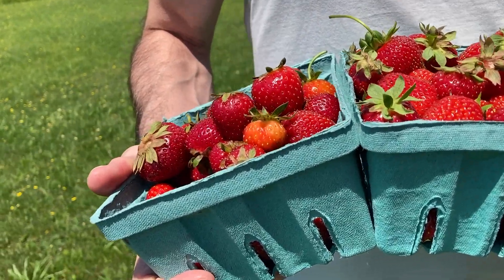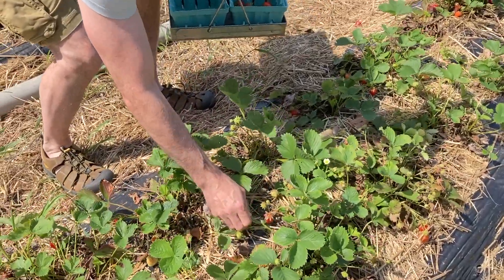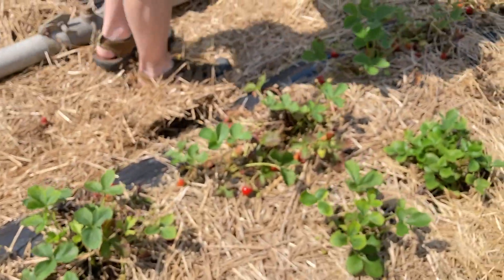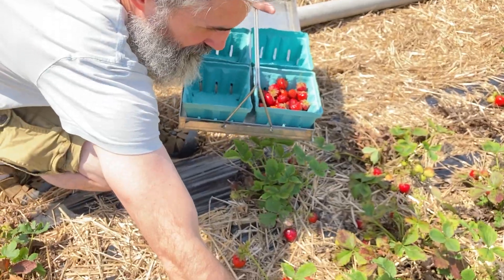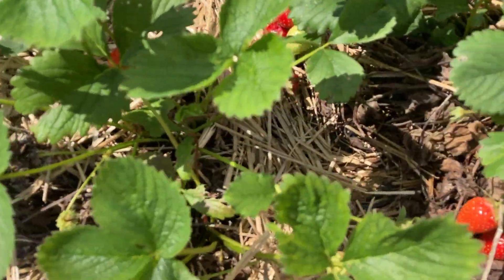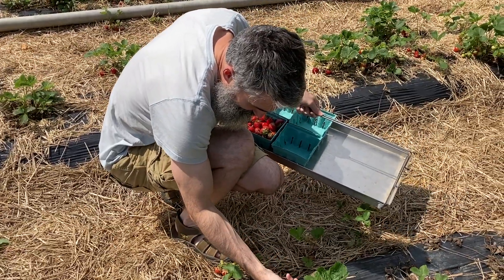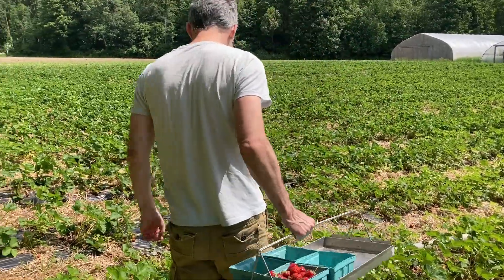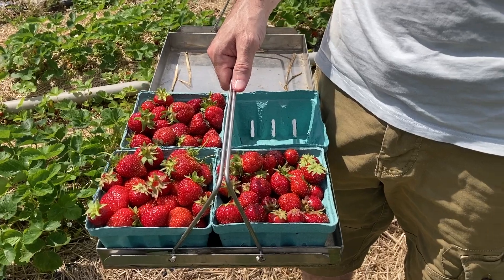Fresh Strawberry Picking - Ole' Thyme Farm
A U-pick Strawberry farm Ole' Thyme Farm. We picked three quarts of fresh strawberries.